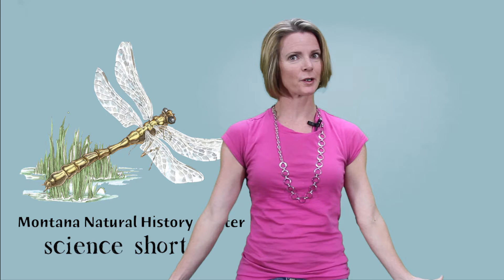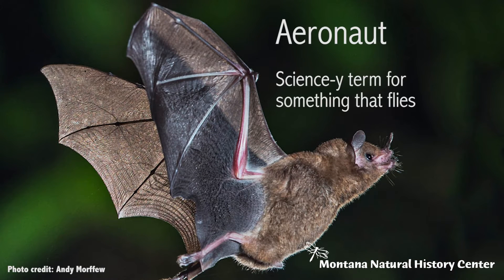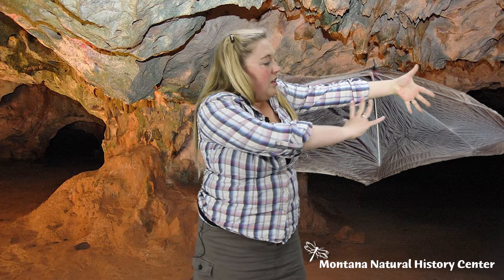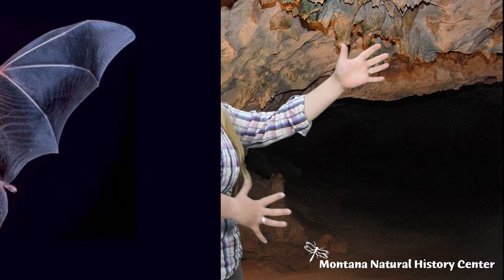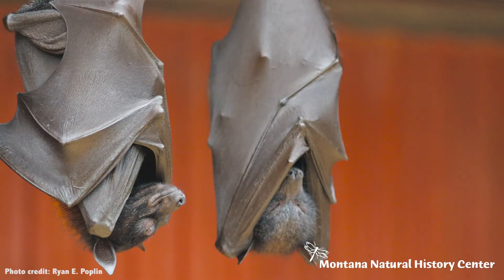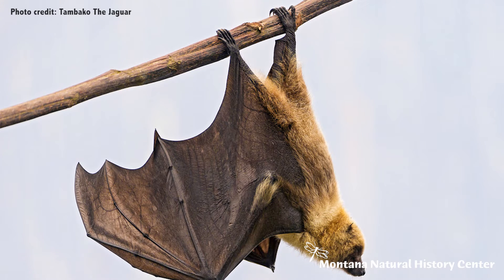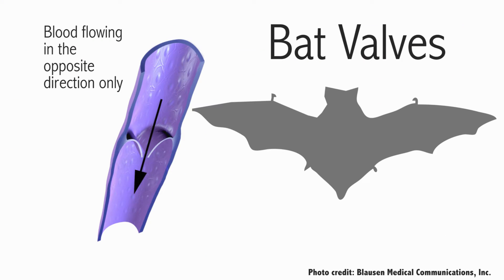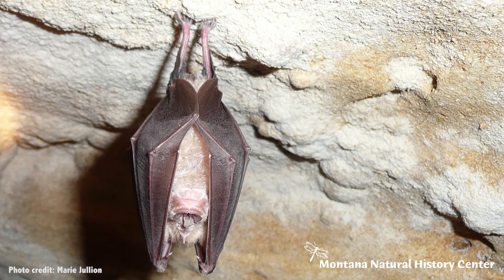Amazing Bat Adaptations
Listen in to Montana Natural History Center's bat enthusiast, Stephanie, while she explains some amazing adaptations in bats that allow them to take flight!

Montana Natural History Center - Science Shorts

Featuring - Stephanie Laporte Potts
Videographer and Producer - Amy Howie
Script and Content - Stephanie Laporte Potts